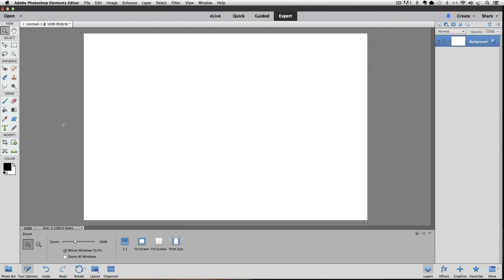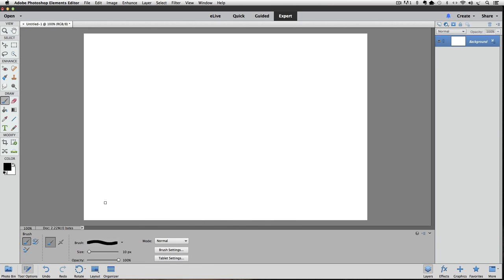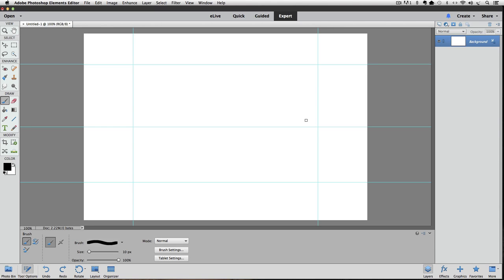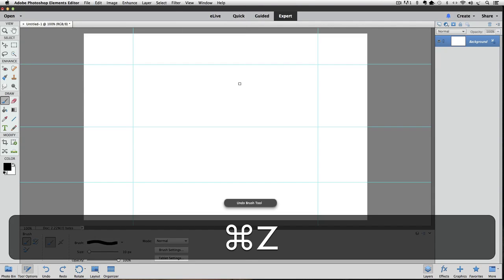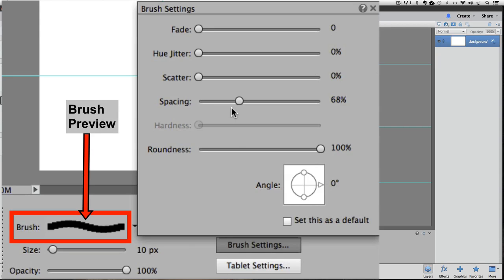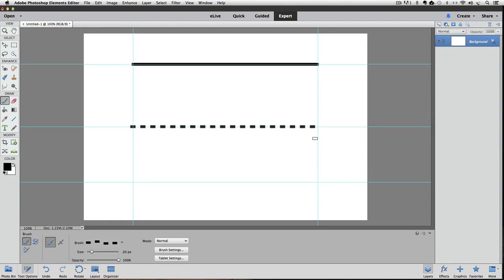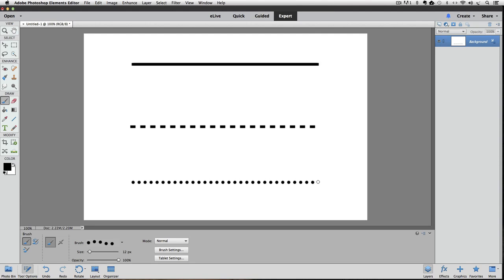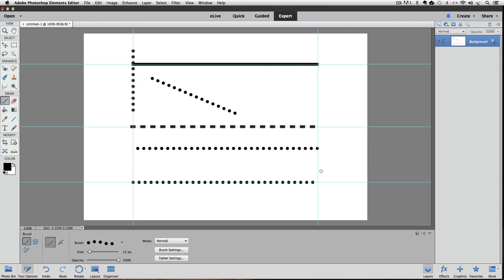Solid, Dashed, & Dotted Lines with Photoshop Elements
See the step-by-step written version of this video on How to Draw Lines in PS Elements
Draw solid, dashed, and dotted lines in Photoshop Eements. This video shows how to draw lines in Photoshop Elements.